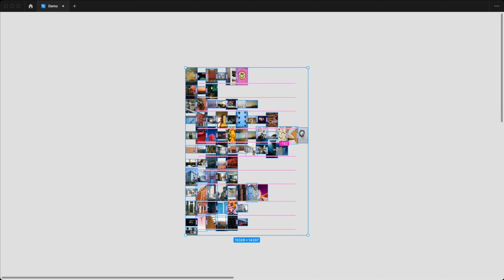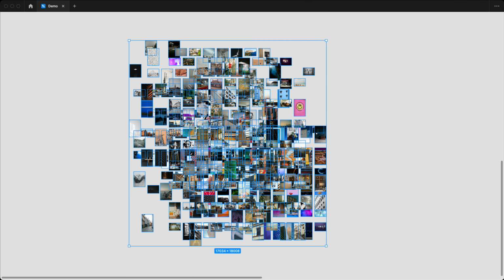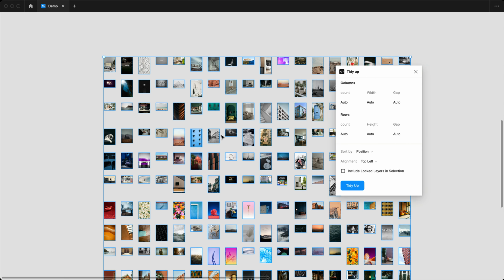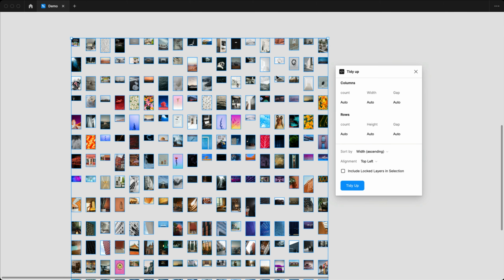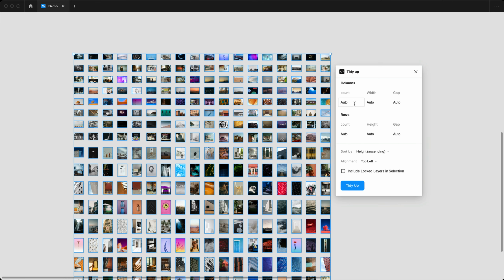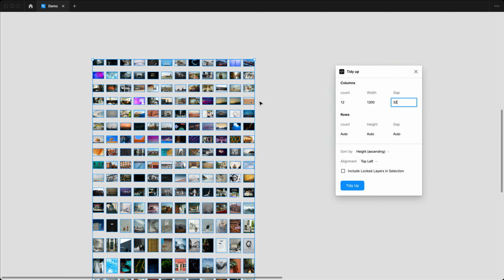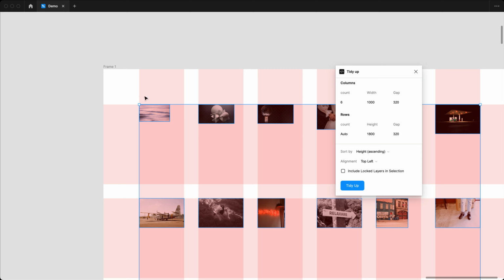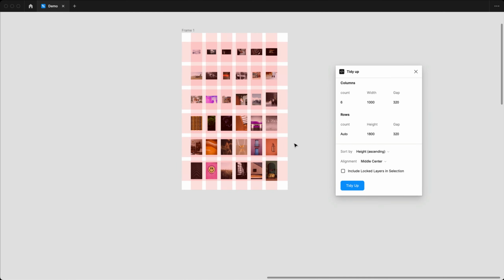Tidy up | Figma Plugin | Demo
Effortlessly tidy up, sort, and align nodes in a grid.